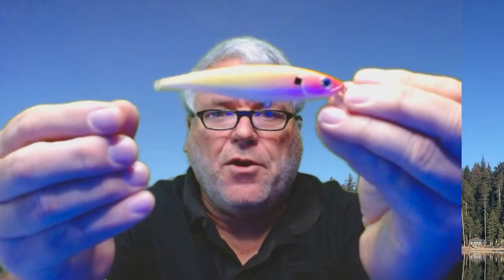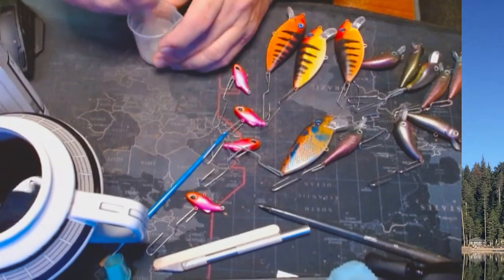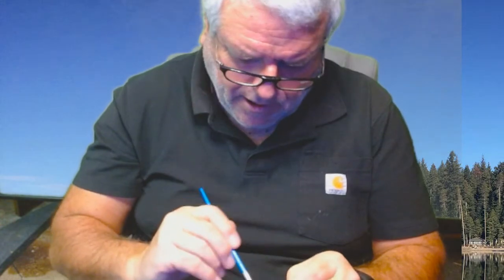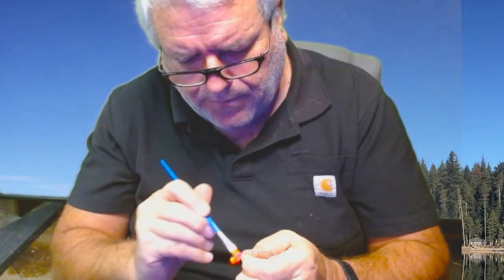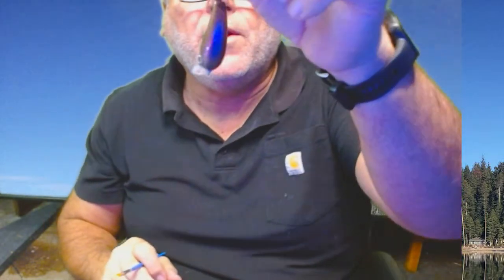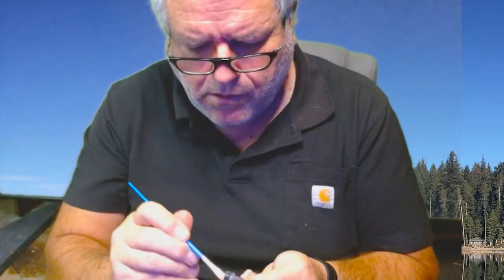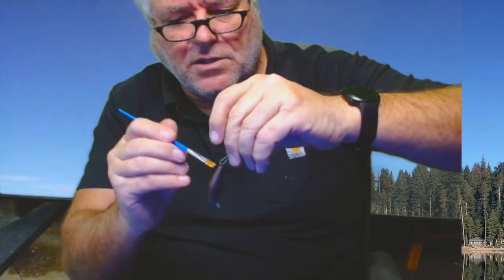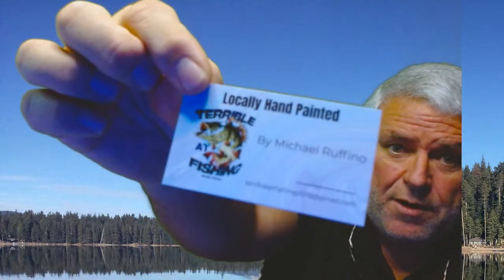Clear Coating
MY FISHING GUIDE

On this channel you will learn Kayak hacks, fishing techniques, see product reviews, how to create baits and have a chance to win fishing tackle and supplies. Simple tricks and tips on bass fishing, trout fishing, ice-fishing along with various other ways to catch fish.

You will also get advice on how to fish affordably. Affordable fun is important if we are to do it often enough to get better.